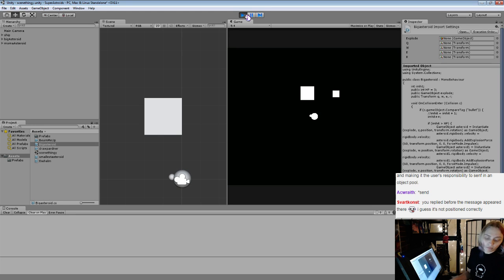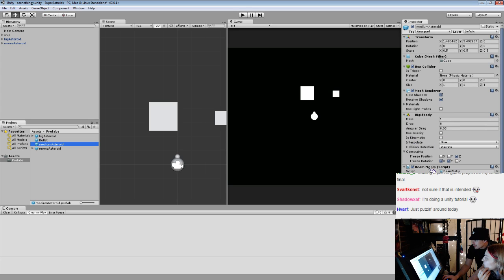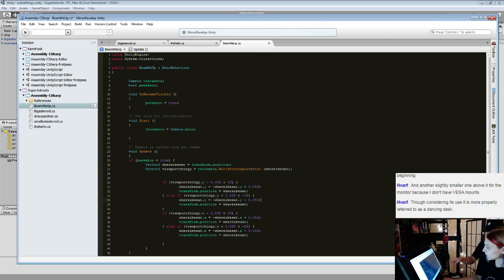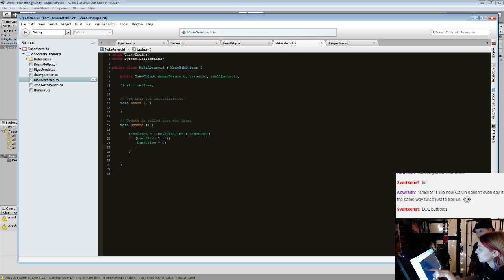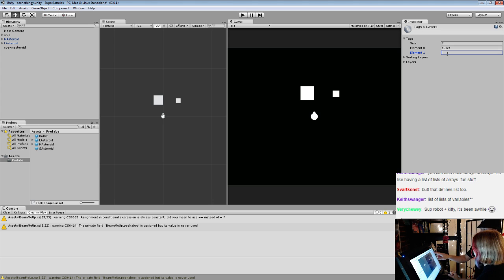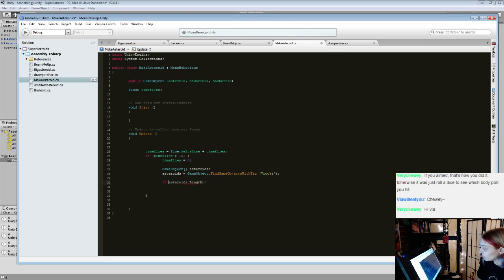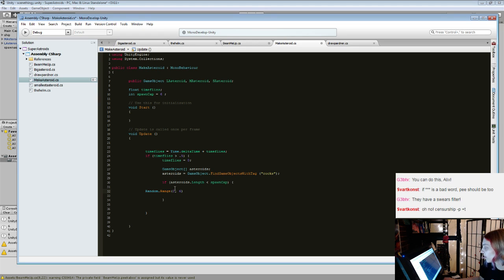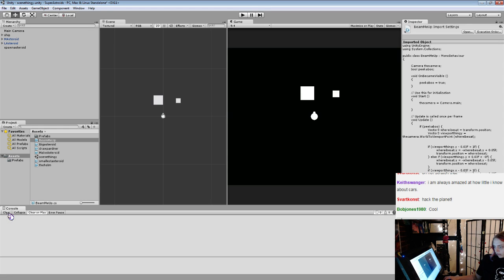CodeVenture Time with IX! Episode 17: Sasteroid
Ix starts building the Asteroid spawner!